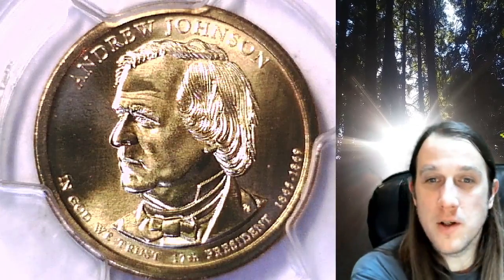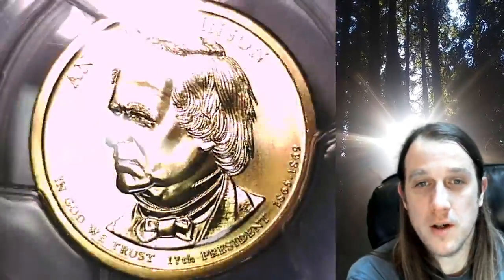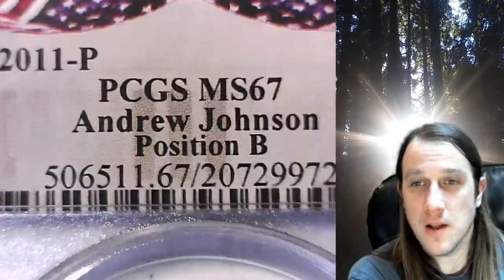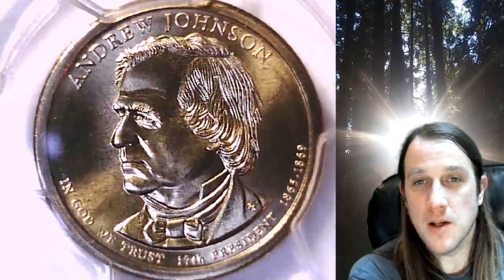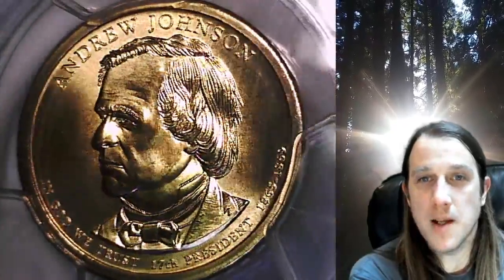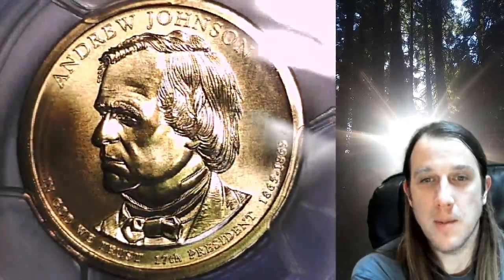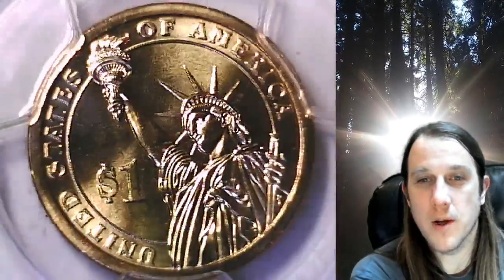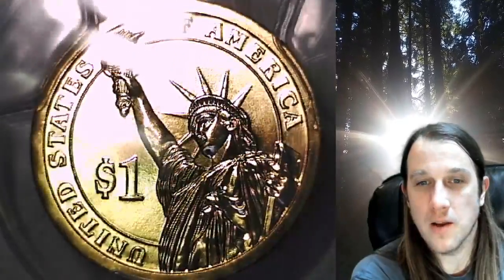Coin Store on Ebay 2011 P Andrew Johnson Presidential Dollar PCGS MS 67 Position B 20729972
Link to Coin featured in Video